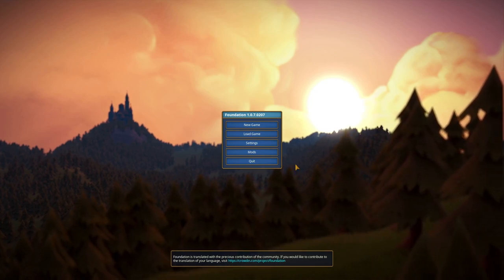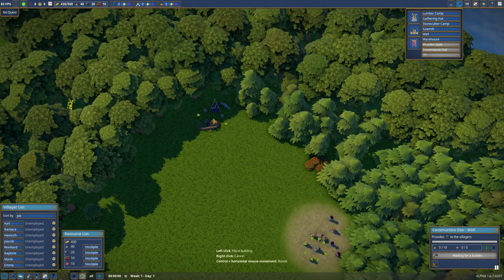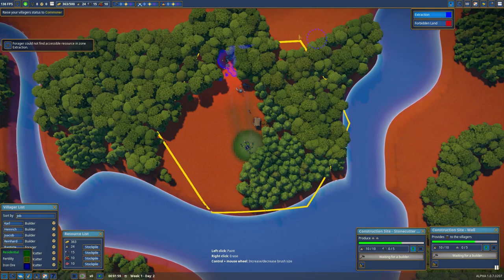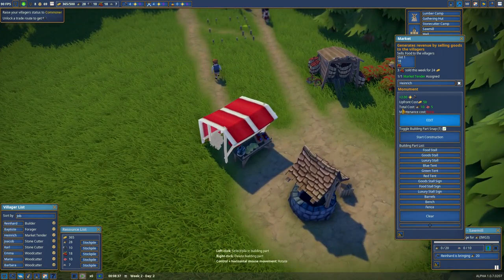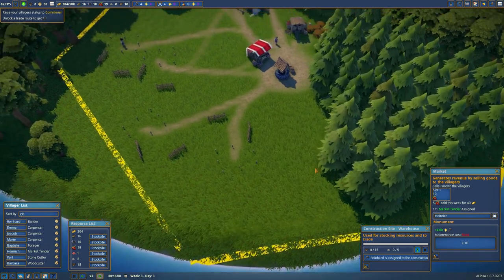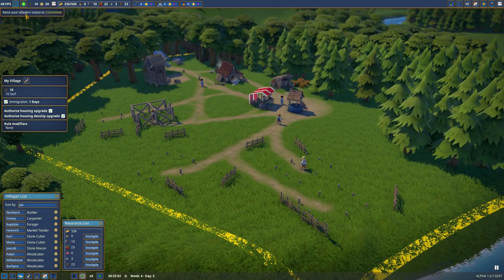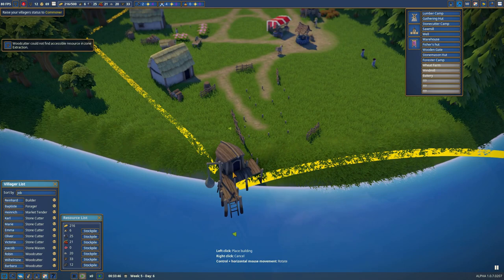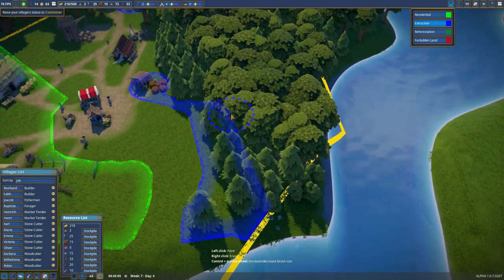Foundation Medieval City Builder Part 1 Welcome To Waseria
Our Humble Story Begins Here!

If you enjoyed this video please don't forget to support me by giving a Like, Comment, Share and Subscribe along with clicking the Notification Bell to get all the latest videos! :D